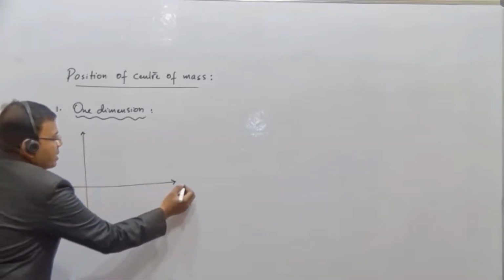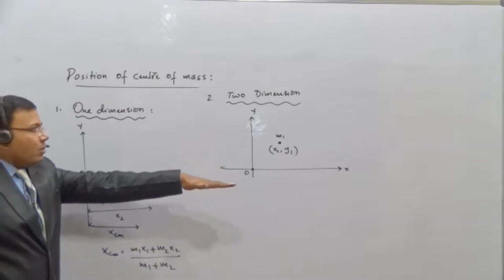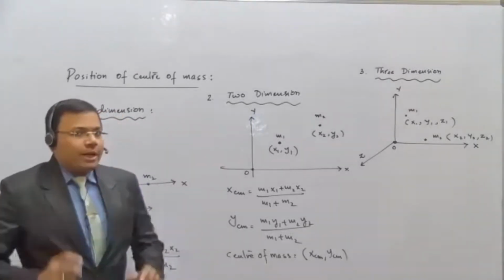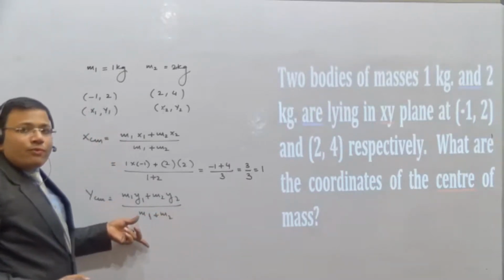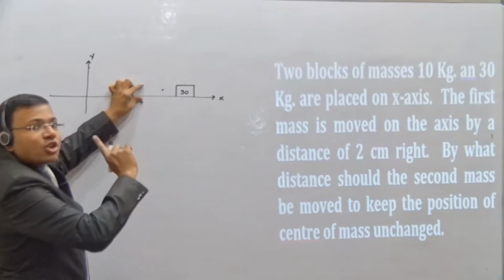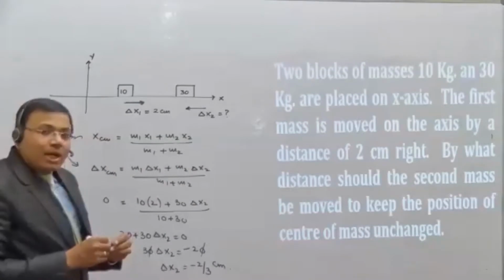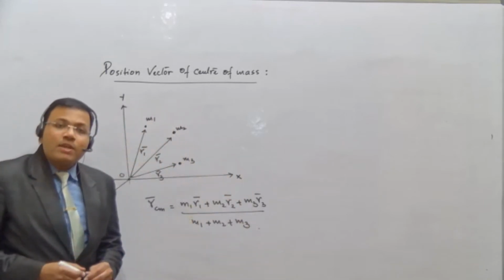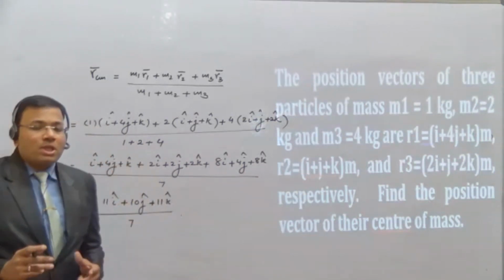POSITION OF CENTRE OF MASS